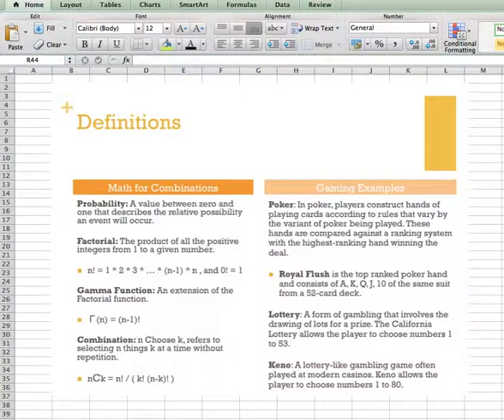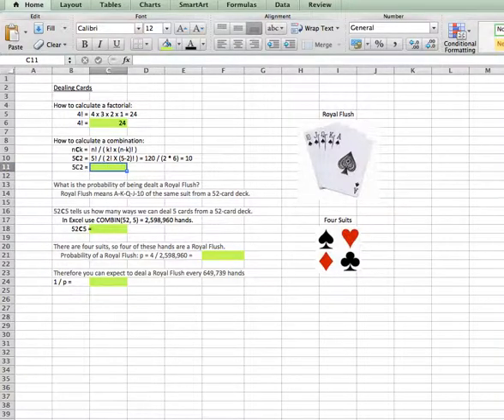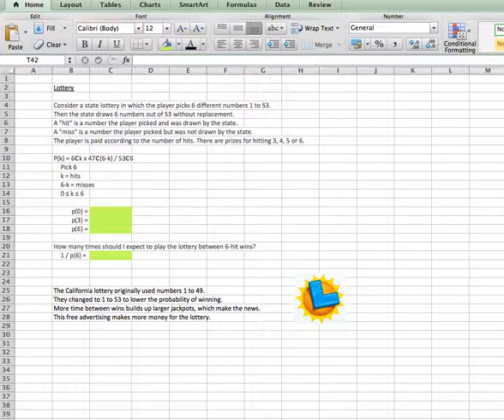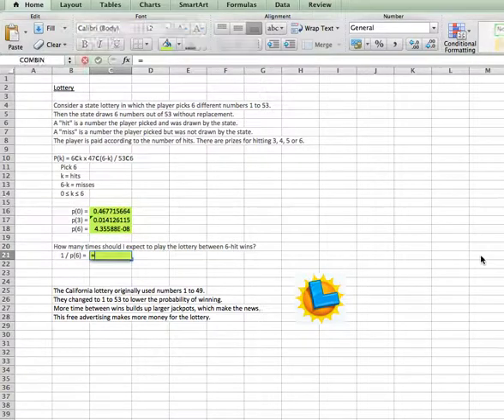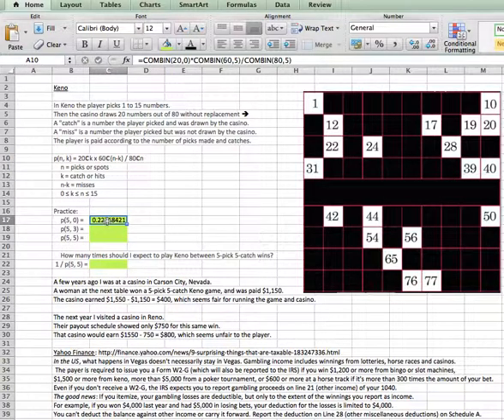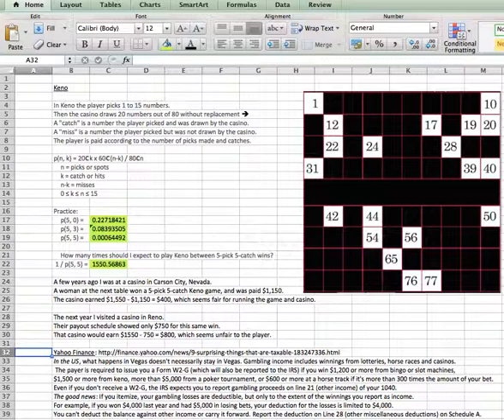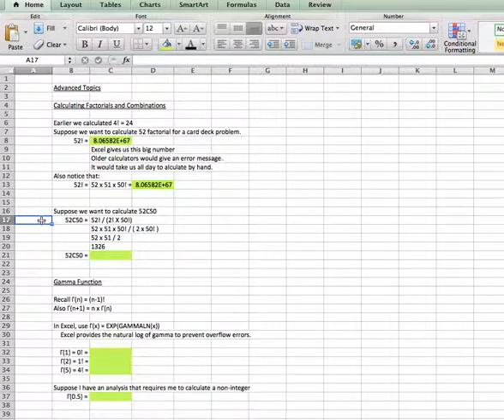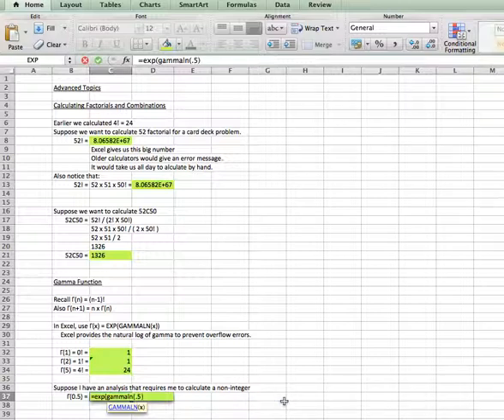Ahrens on Excel for Combinations (Poker, Lottery, Keno)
This video demonstrates Microsoft Excel’s functions for probability, and includes examples from casino gaming. When I teach business statistics, this is one of my later classroom activities in which I extend the discussion of probability into factorials and combinations, and related functions of Excel. Watch the first 12 minutes for poker and lottery, and the remainder for Keno.